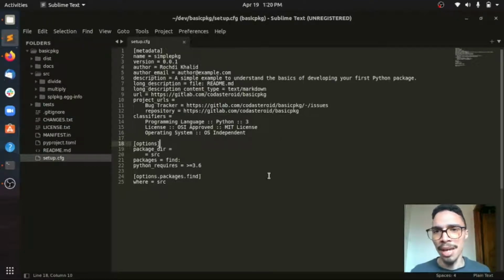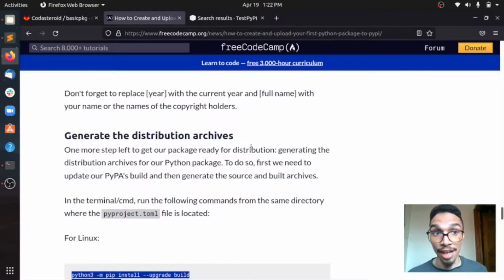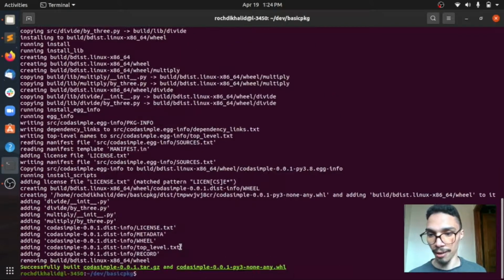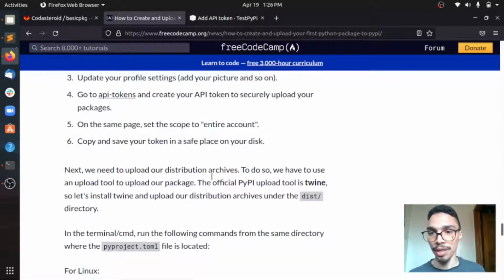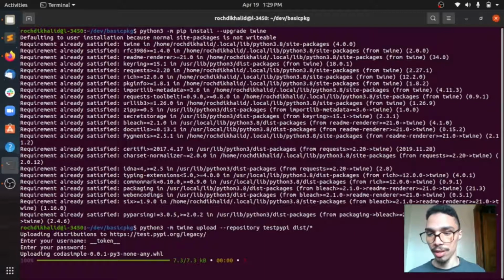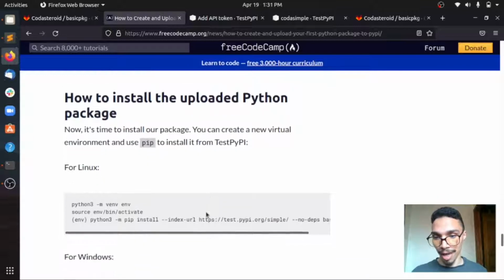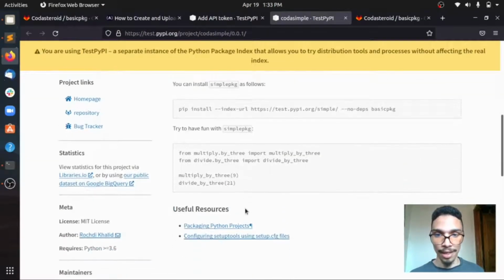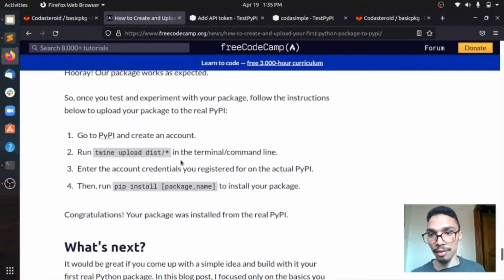Learning Python Packaging 08 - Upload to PyPI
In this episode, we will learn together how to upload our Python package to TestPyPI and PyPI. Then, we will create a new virtual environment to install our uploaded package and play around with it to ensure our package works properly.